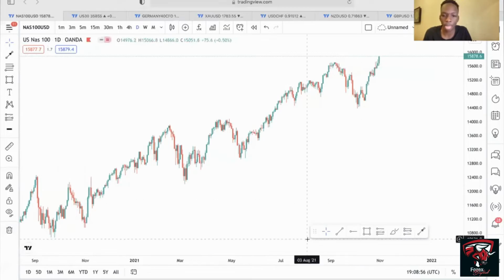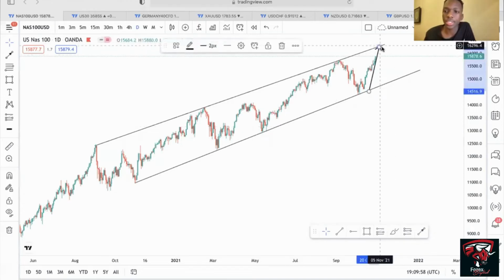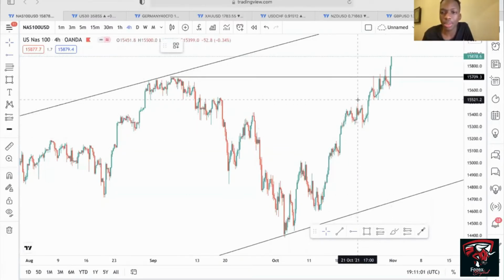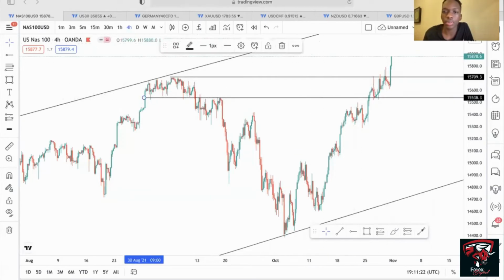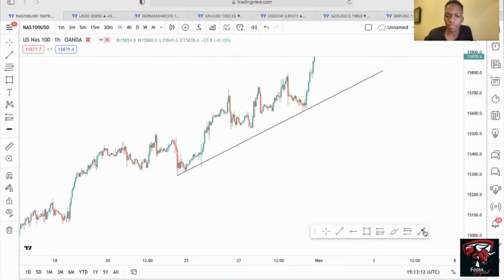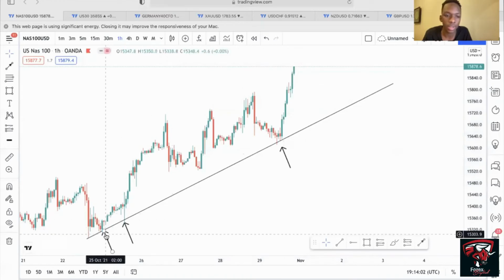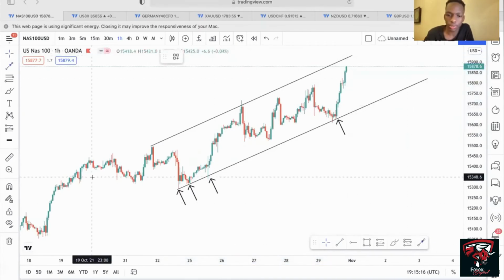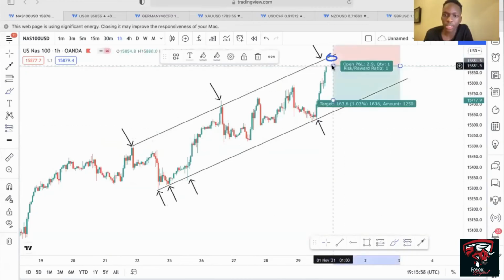Bandile - How I Do My Forex Market Analysis(MY WINNING STRATEGY)